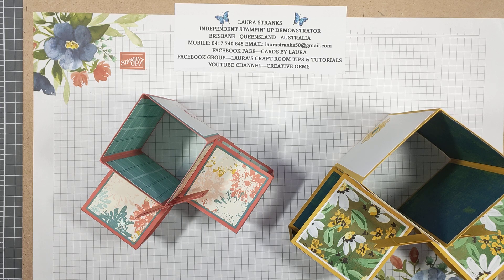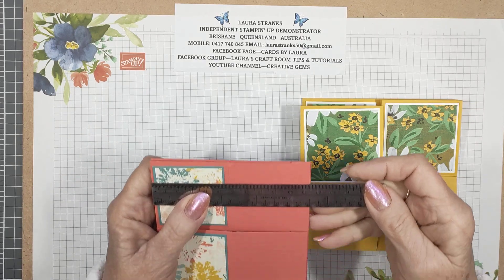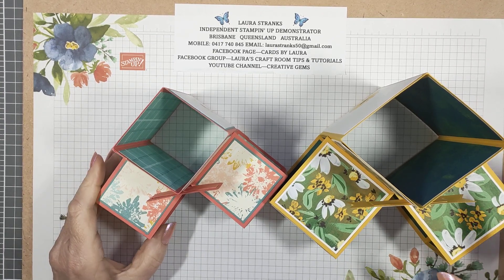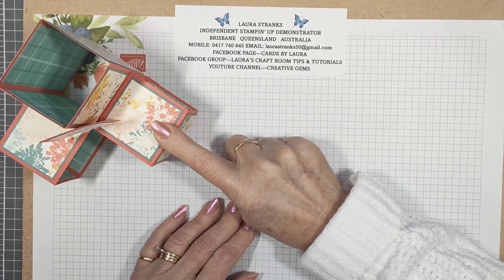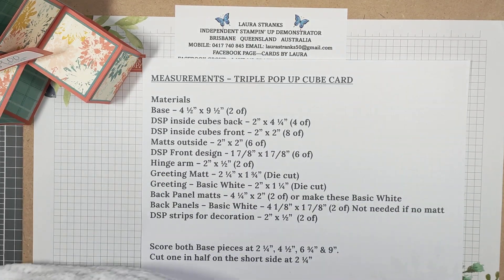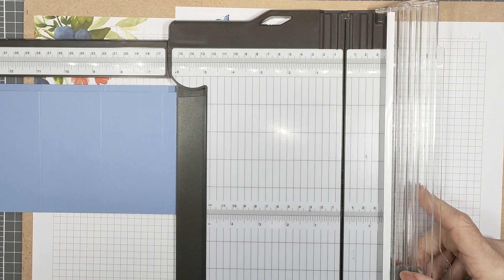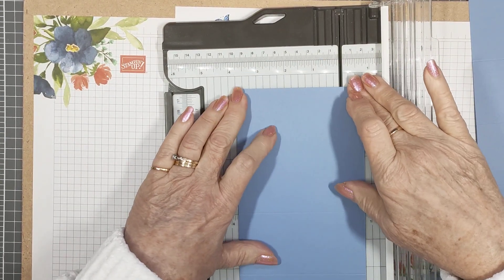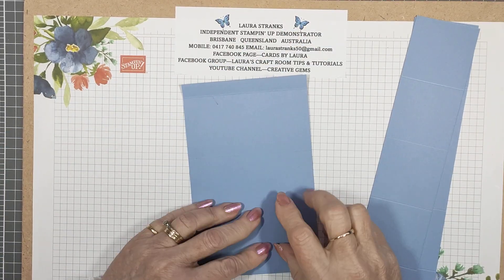Triple Pop Up Cube Card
Materials - Smaller version.
Base – 4 ½” x 9 ½” (2 of)
DSP inside cubes back – 2” x 4 ¼” (4 of)
DSP inside cubes front – 2” x 2” (8 of)
Matts outside – 2” x 2” (6 of)
DSP Front design - 1 7/8” x 1 7/8” (6 of)
Hinge arm – 2” x ½” (2 of)
Greeting Matt – 2 ¼” x 1 ¾” (Die cut)
Greeting – Basic White – 2” x 1 ¼” (Die cut)
Back Panel matts – 4 ¼” x 2” (2 of) or make these Basic White
Back Panels – Basic White – 4 1/8” x 1 7/8” (2 of) Not needed if no matt
DSP strips for decoration – 2” x ½”  (2 of)